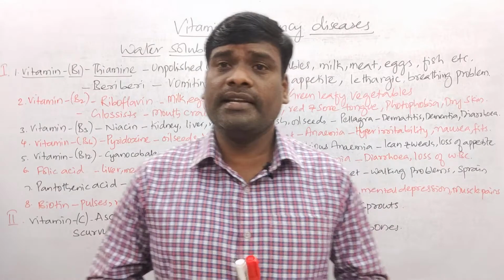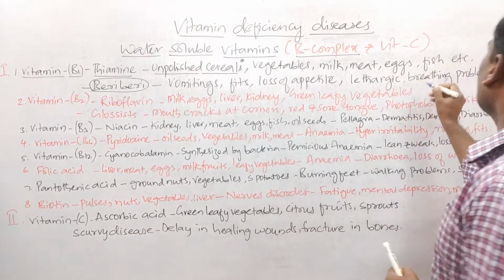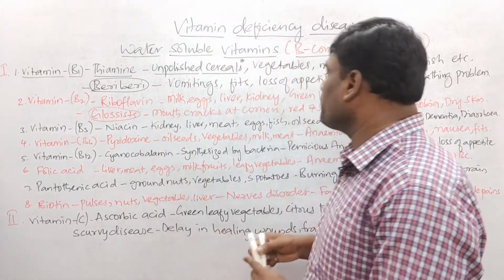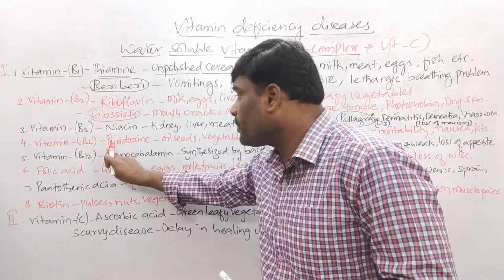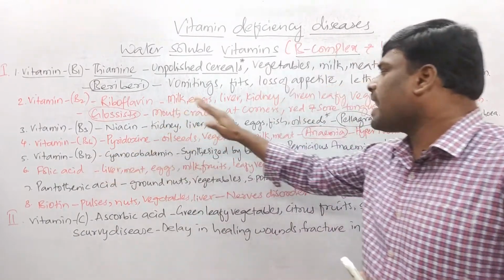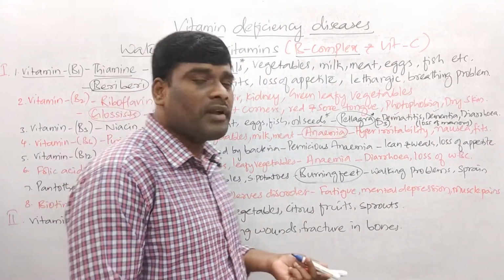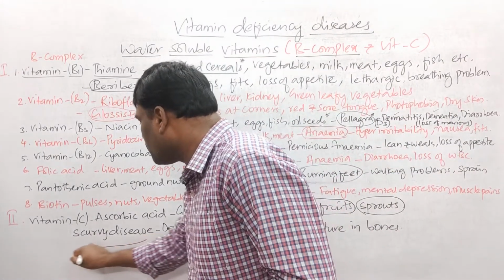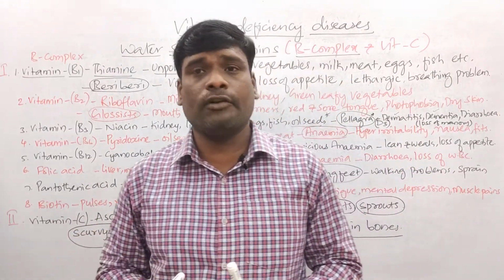Class-X||Bio||Water soluble vitamins -B&C,sources,deficiency diseases &its symptoms by Mallesh sir